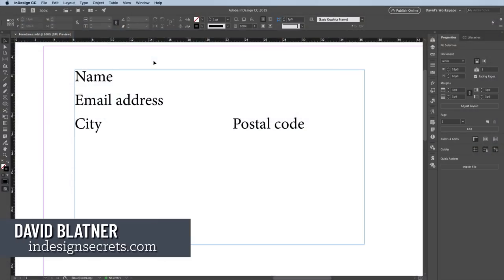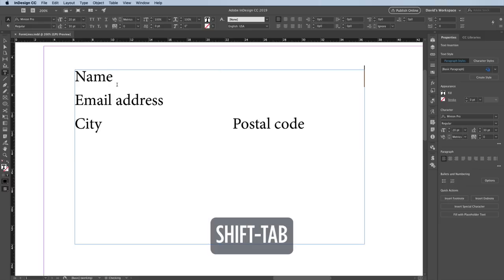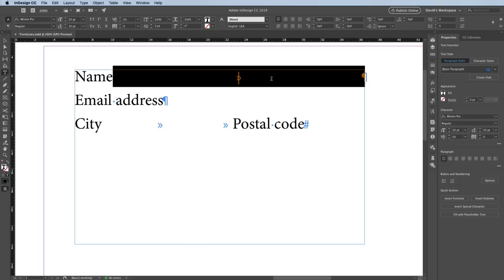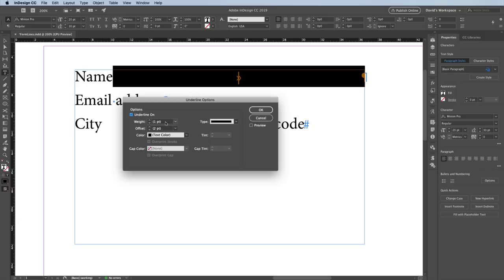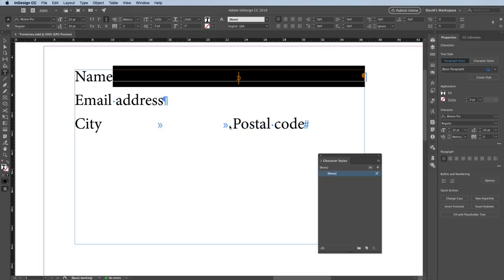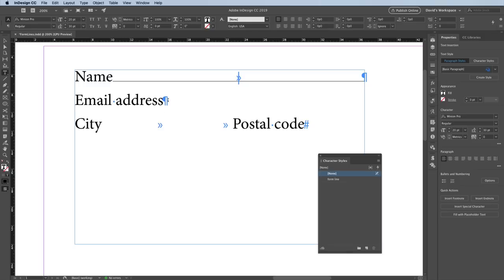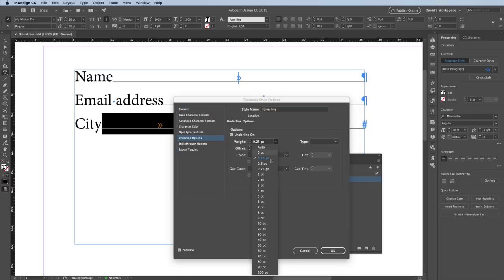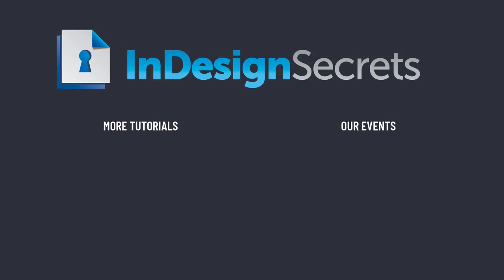InDesign How-To: Create Lines in Forms (Video Tutorial)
David Blatner demonstrates one of the easy ways to add lines when creating a form within InDesign. He even shows how to create a style for automation of the somewhat tedious task.

Benefits include:
• 12 monthly issues of CreativePro Magazine, filled with practical, real-world tutorials written by experts
and more...

[closed captions/subtitles]